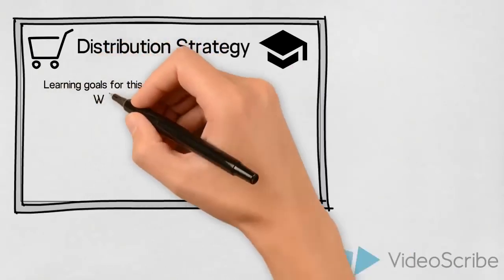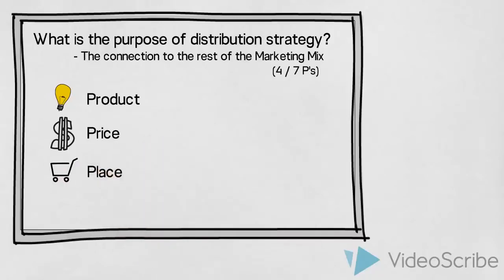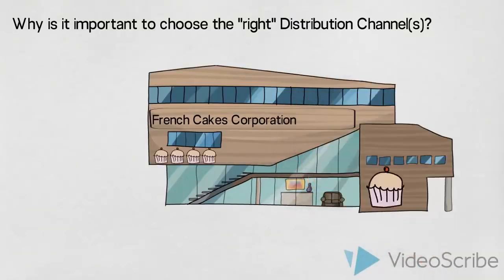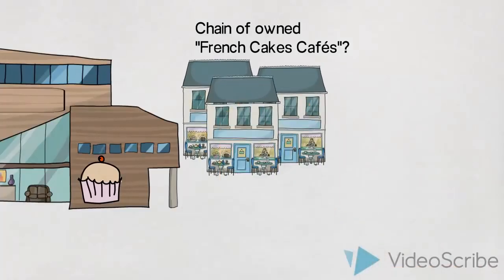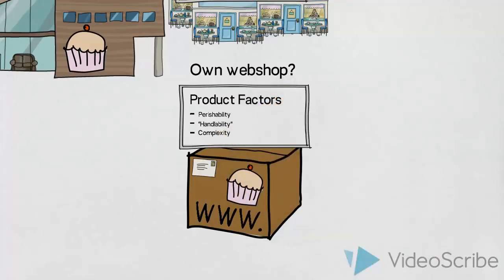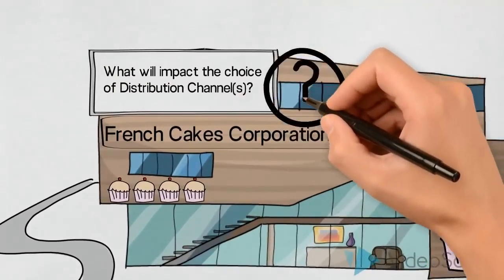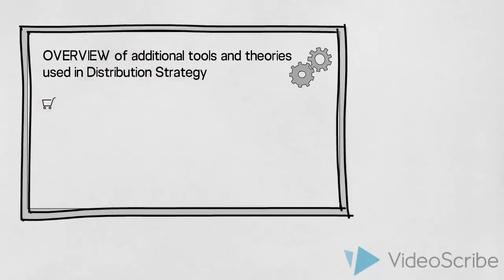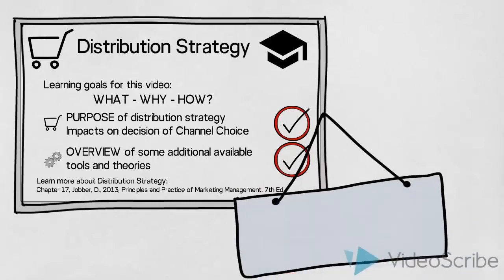Distribution Strategy An Introduction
An introduction to the subject of Distribution Strategy and an overview of some of the tools and theories available in connection with determining the Place (Distribution Channel) of a product or a service.